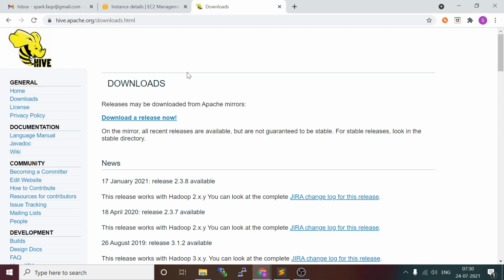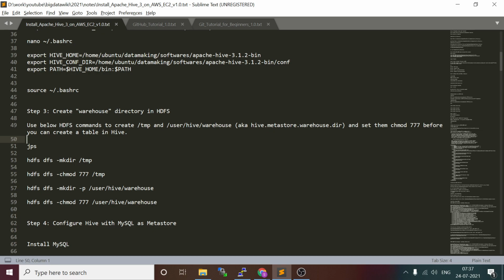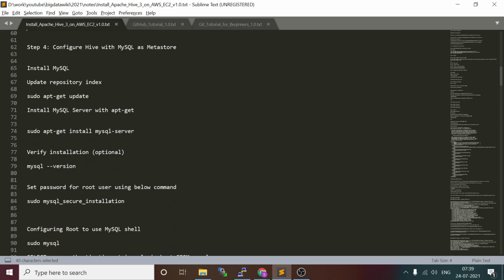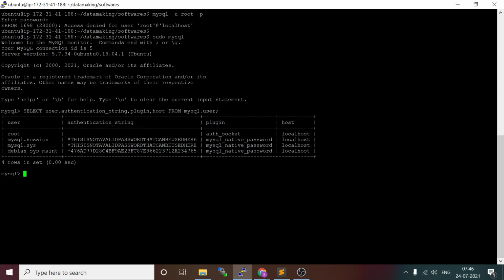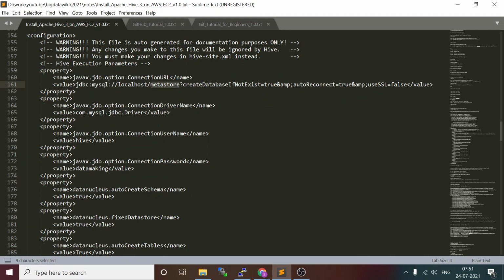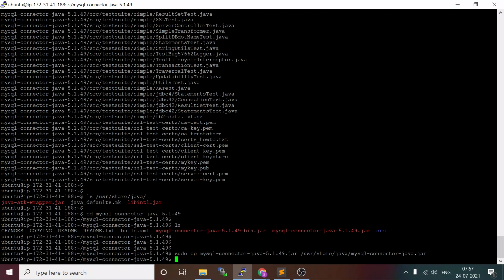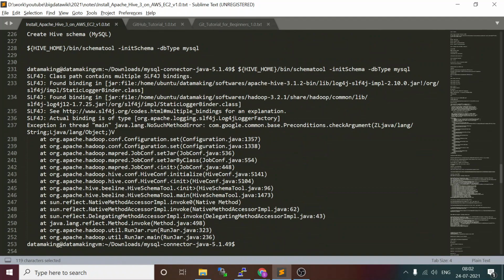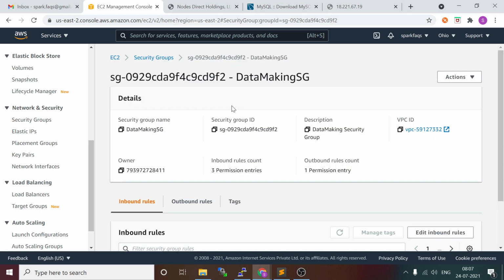How to install a Apache Hive in EC2 on AWS Cloud | All Steps |Part 4| Spark FAQs | SFAQs | SparkFAQs